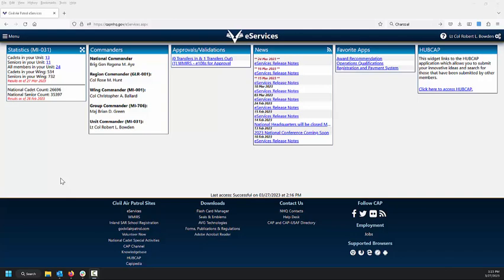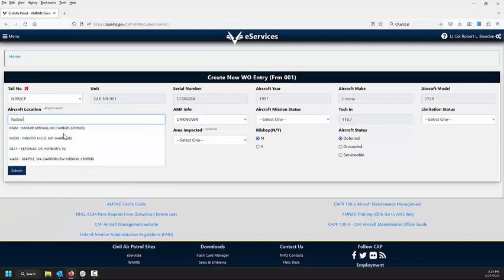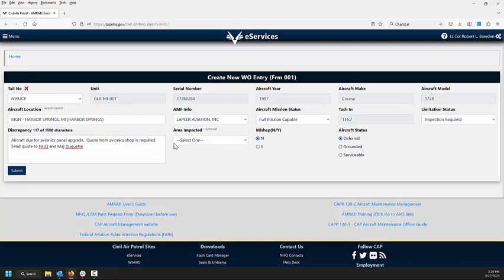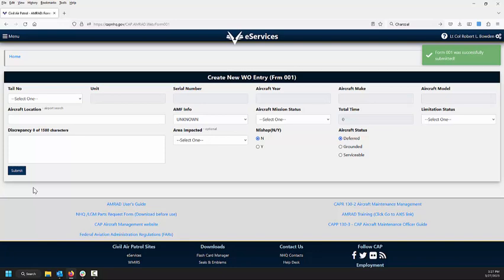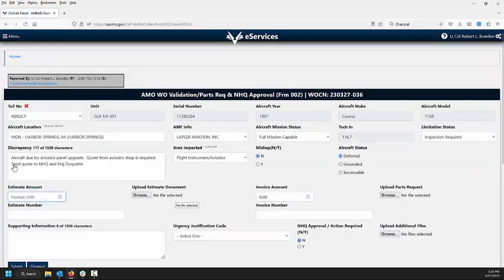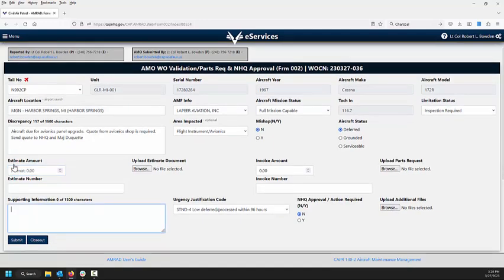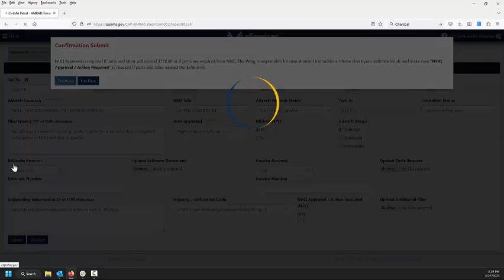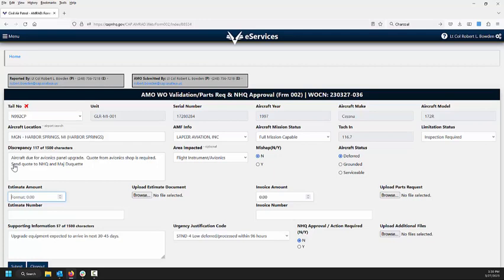MIWG AMO Training - How to enter a discrepancy